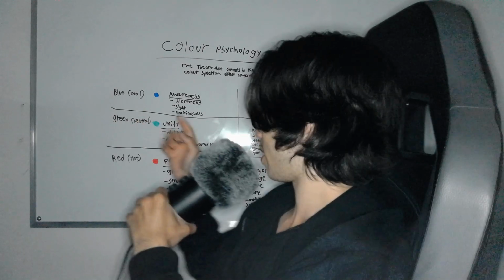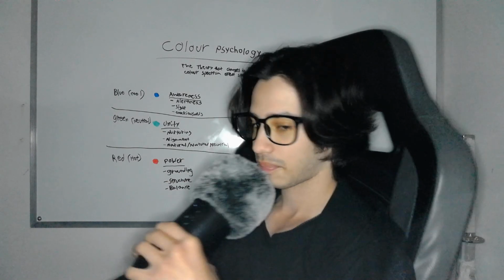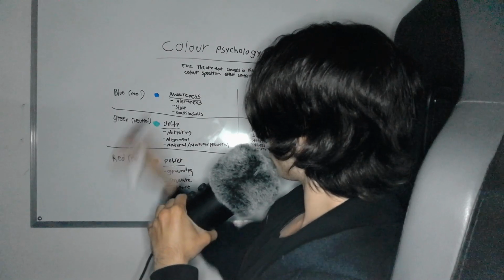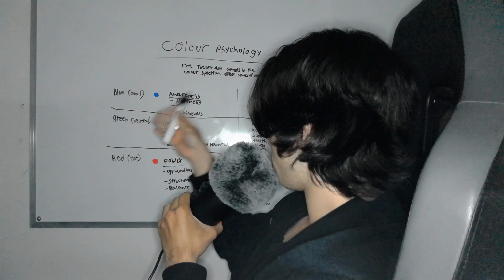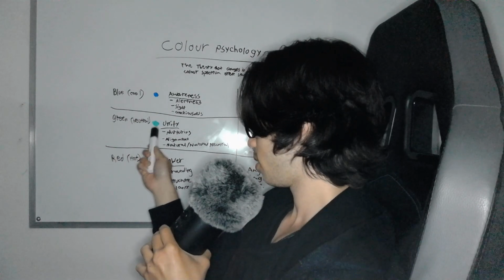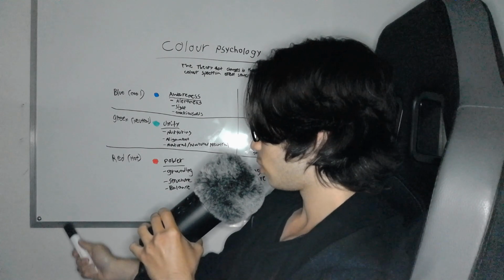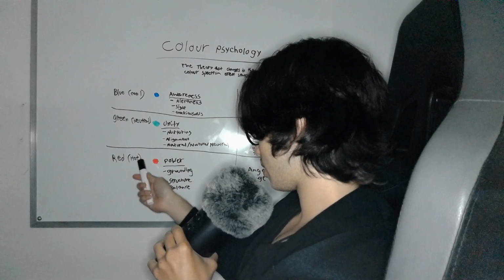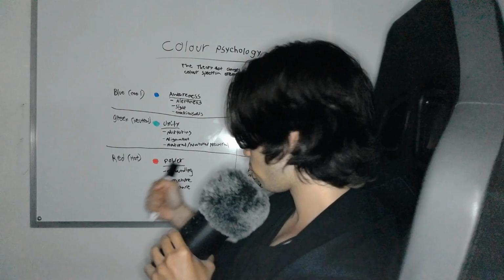What is Colour Psychology? (ASMR)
The foundation of colour psychology lies in this truth: changes in the colour spectrum affect emotion.

In this whispered reflection, we explore how the core colours of light: Red, Green, and Blue, shape the way we feel, think, and perceive our Reality. These colours are not just visual tones. They are emotional signals, frequencies that interact with the nervous system and alter states of consciousness.

Red is heat. It draws the mind into the body, arousing emotion, urgency, and passion. It sharpens focus and activates survival instincts. Red is subjective, intense, physical. It makes the heart race, the breath rise, and the world feel closer.

Green is balance. It rests at the center of the spectrum, harmonizing warm and cool, emotion and reason. Green soothes. It restores. It invites emotional regulation and a return to the heart. It softens the edge of red and tempers the coolness of blue.

Blue is distance. It cools the mind, slows the breath, and opens a sense of clarity. Blue is objective, expansive, intellectual. It lifts you out of emotion and into stillness. It offers a wider view, a quiet moment, a pause from inner noise.

As the spectrum shifts, so does your state. From red’s fire to blue’s stillness, with green as the bridge, your emotional landscape is constantly shaped by the colours that surround you.

Let this soft spoken video carry you through the tones of Awareness, and into the subtle truth that emotion, like colour, is light in motion.